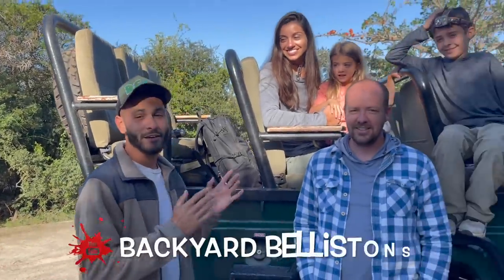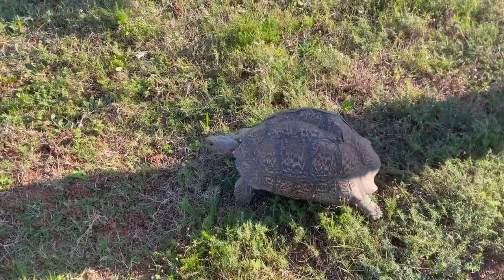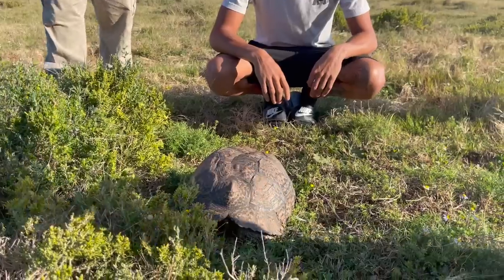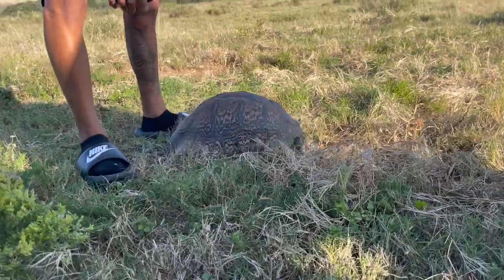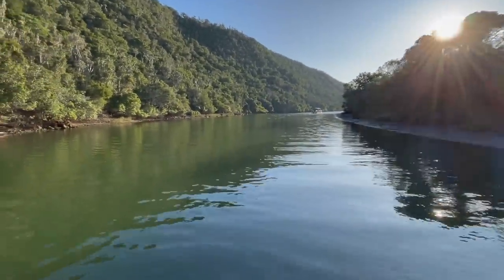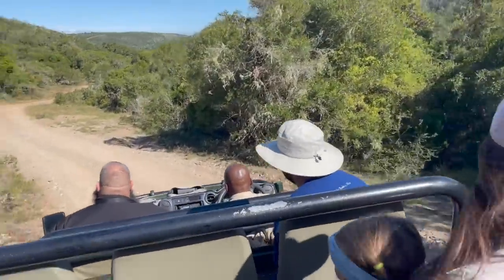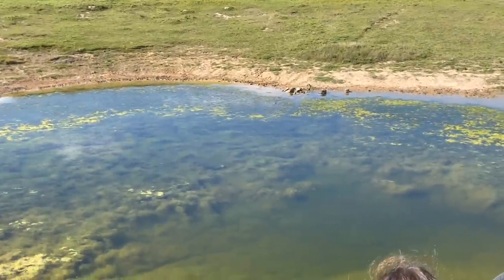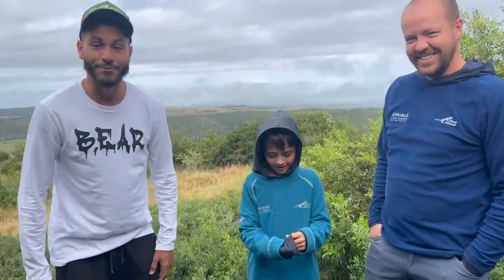CAUGHT GIANT TORTOISE IN THE WILD! *MUST WATCH*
Check Out @BackyardBellistons and tell them I sent you!
Don't forget to check out Kariega.Game.Reserve on Instagram and give them a follow!